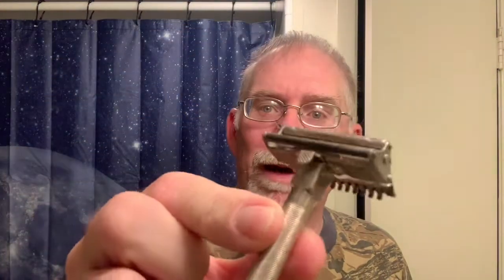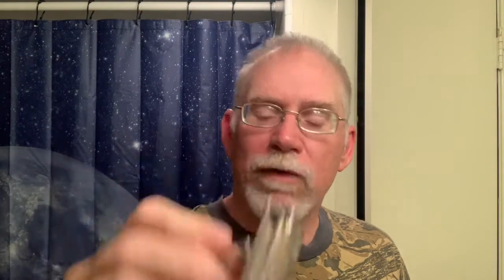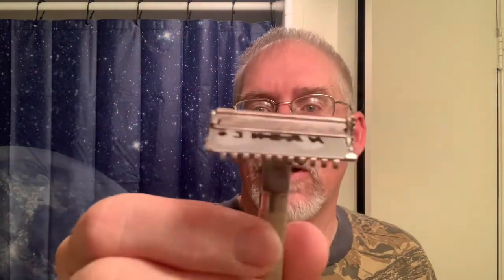Fuzzy shaves with a Auto Strop A2 and vintage Williams.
Great shave. I also share some of my tips for newer shavers. Williams Wednesday rocks as usual!!!